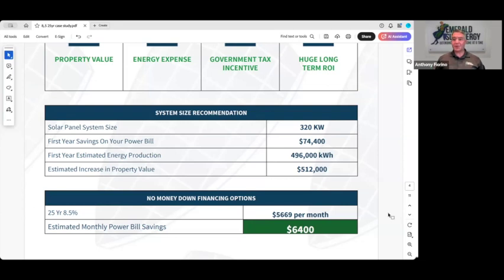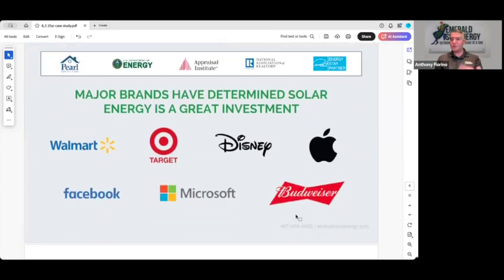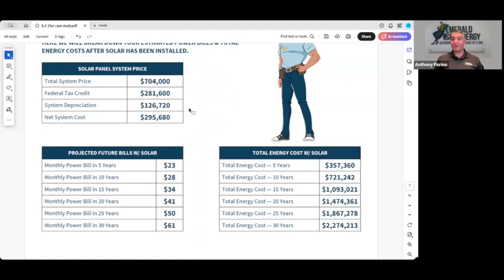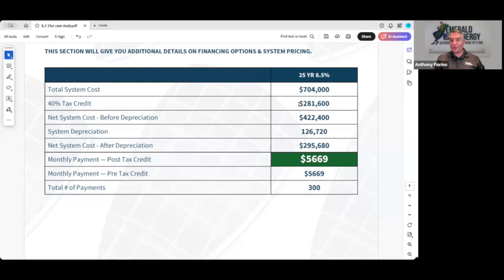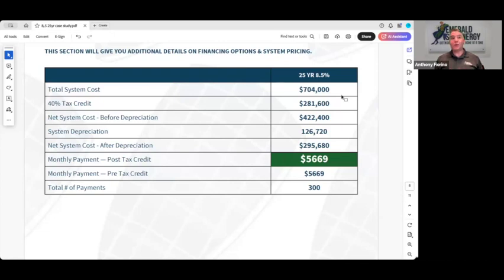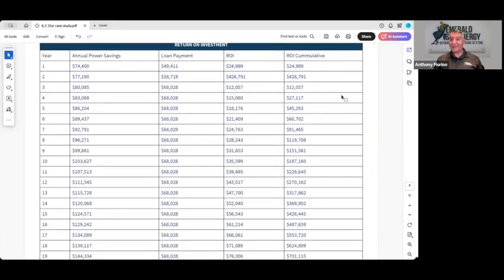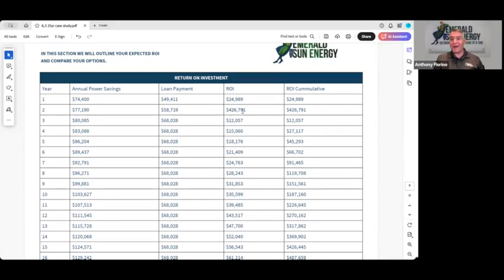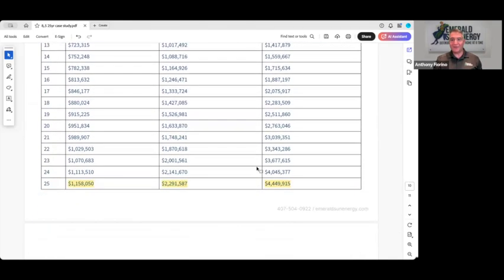See How Commercial Solar Panel Installation Incentives into $407,000 in Cash - Customer Case Study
Description:
Discover how new commercial solar incentives are helping businesses turn energy savings into real cash profits! In this case study, we dive into how a recent customer was able to implement a commercial solar installation with no money down and unlock significant financial returns. Thanks to new initiatives and innovative deal structures, the landscape of commercial solar energy has evolved, making it more accessible and profitable than ever before.

As a trusted Commercial Solar Contractor, Emerald Sun Energy is committed to guiding businesses through the maze of available incentives, ensuring they can maximize savings and even generate profits from their solar investment. With incentives like the Investment Tax Credit (ITC), accelerated depreciation, and federal grants like REAP, commercial solar projects are now within reach for businesses of all sizes.

Key Takeaways:
Increased Cash Flow: Learn how businesses can achieve a profitable return on investment with minimal upfront costs.
Strategic Financial Structures: Understand how new deal structures and financing options make commercial solar energy more accessible.
Case Study Success: See firsthand how one business in Florida was able to capitalize on these opportunities and transform their energy expenses into a source of income.
If you're interested in learning how your business can benefit from these incentives or want to explore the possibilities of commercial solar installations, reach out today!